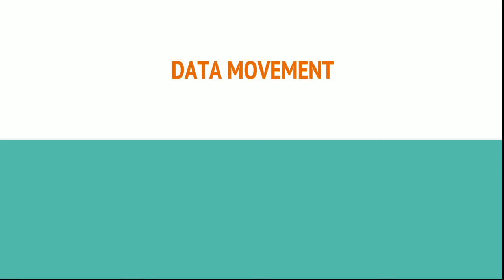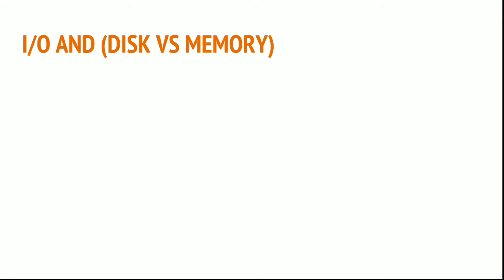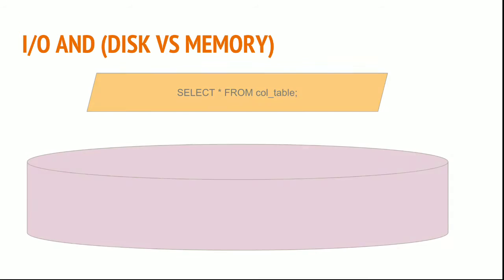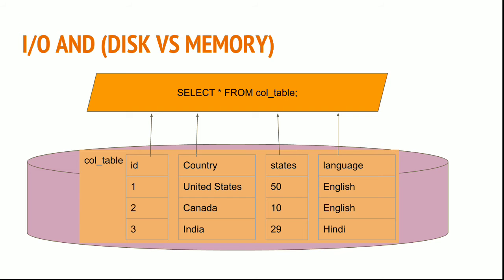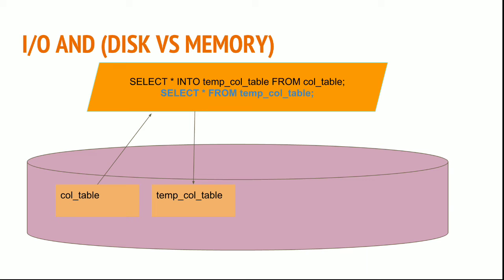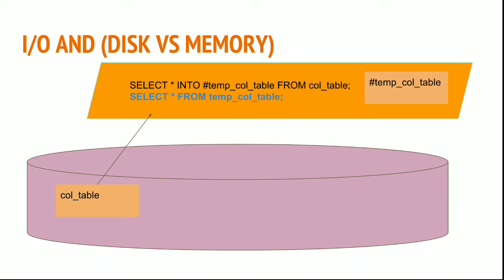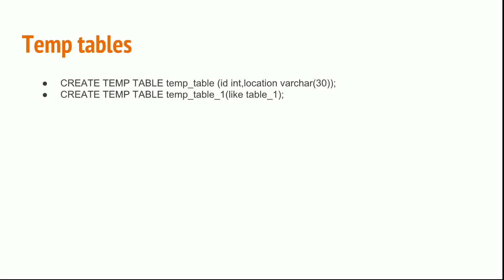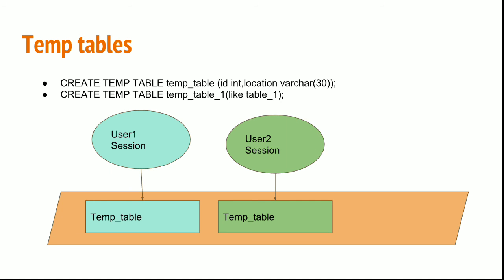#16 Data Movement in Redshift